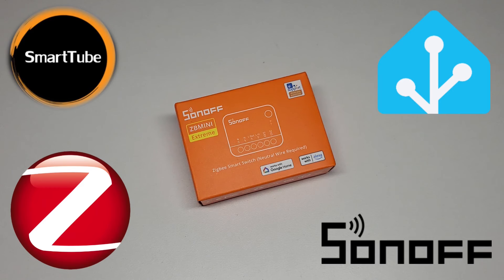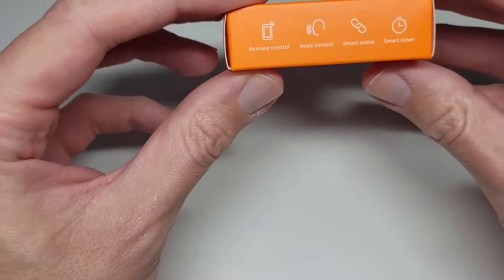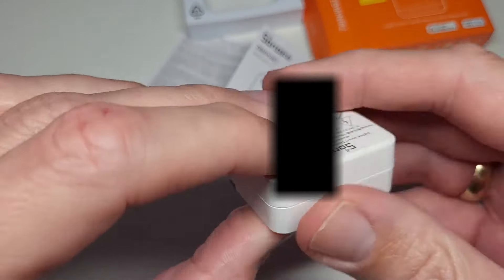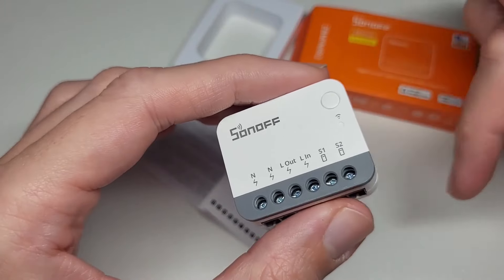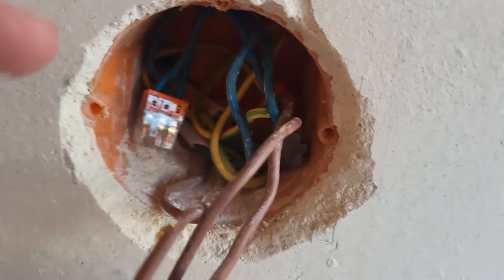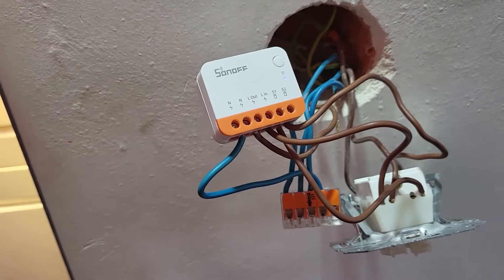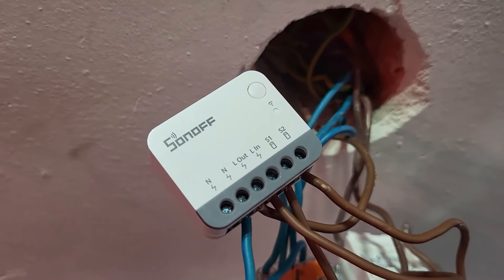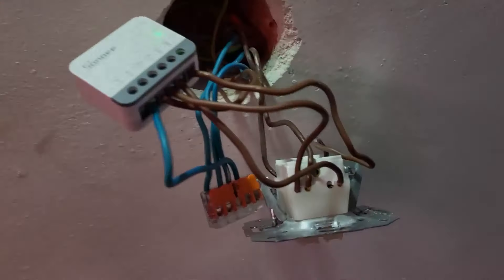Zigbee Smart Light Switch / Socket with Sonoff Extreme ZBMINIR2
Welcome to UNBOXING and REVIEW of Sonoff ZBMINIR2 Extreme. Guideline how to use, wire and connect to Home Assistant.

Allegro: missing.

Chapters:
00:00 Introduction
00:42 About ZBMINIR2
02:06 Unboxing Review
09:04 Installation
15:52 Pairing
18:04 Tests
20:26 Summary